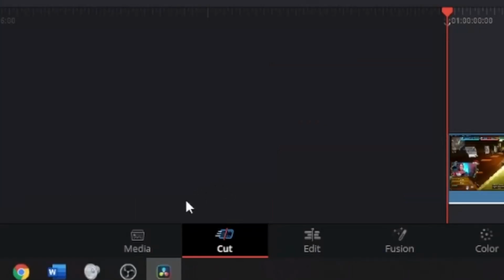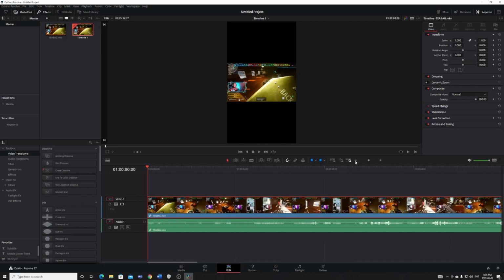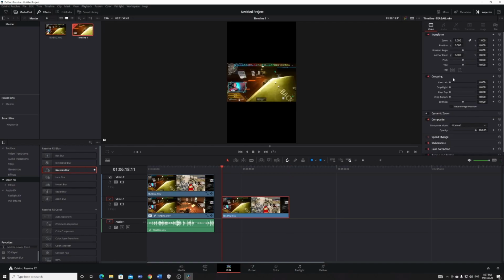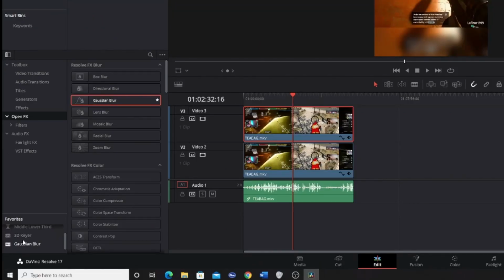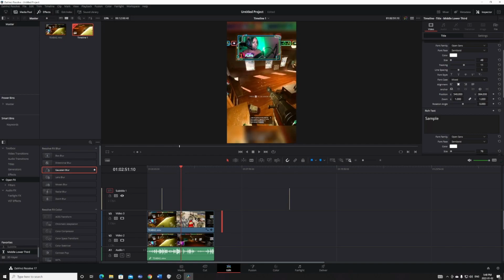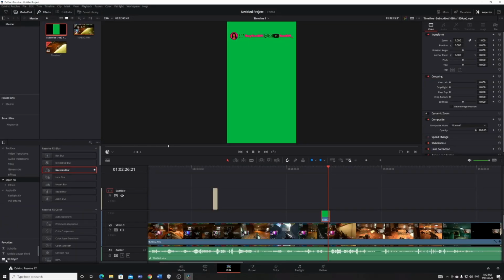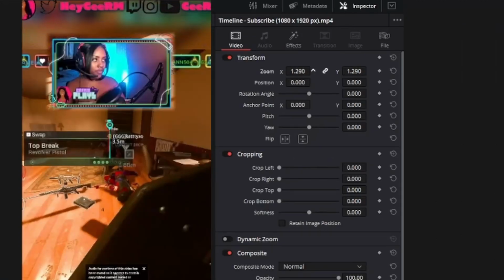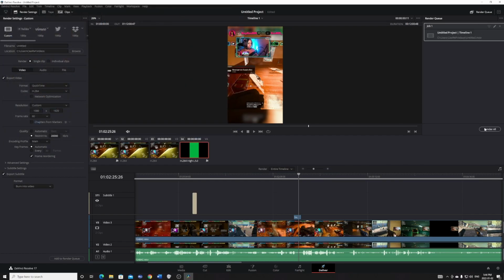How to make TikTok Videos on Davinci Resolve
Hi,

I'm not a professional, I made this video for my friends and decided to open it up for the public. This is what I've learned and what works for me! Hopefully it helps! If you have any questions, message me AND if you want an updated video, let me know!